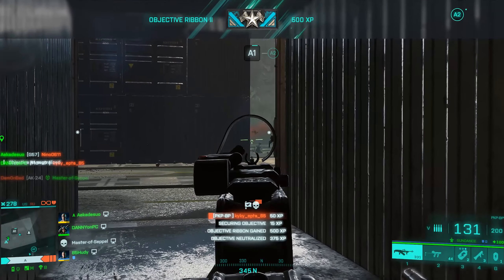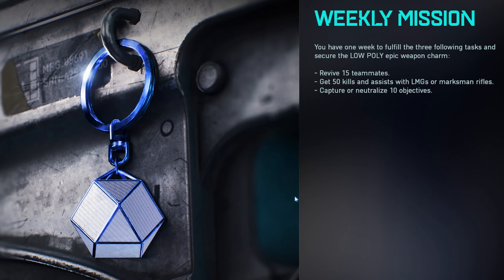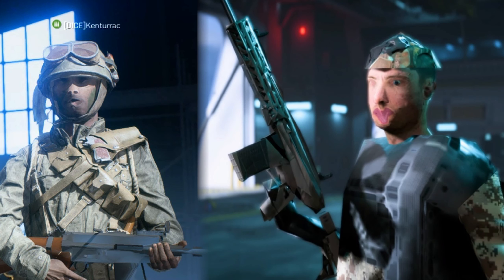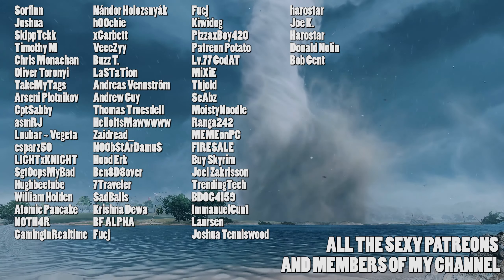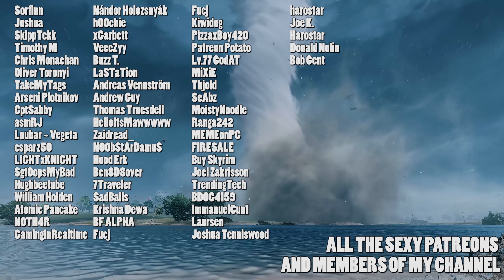New Low poly weapon charm is a refference to the state of the game - Battlefield 2042